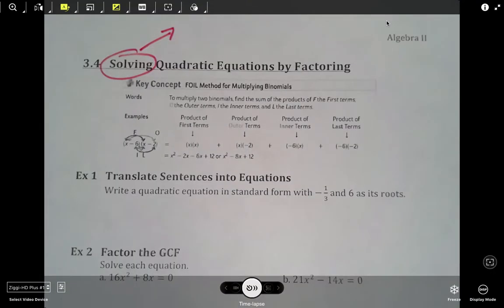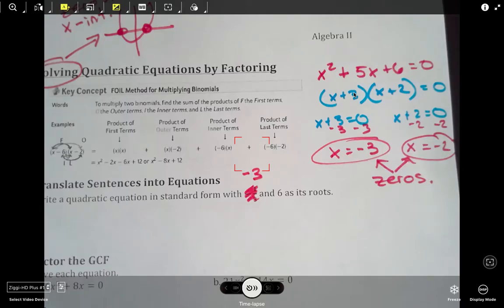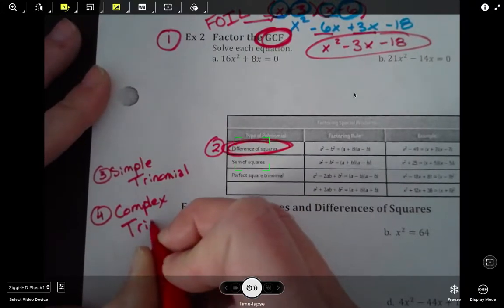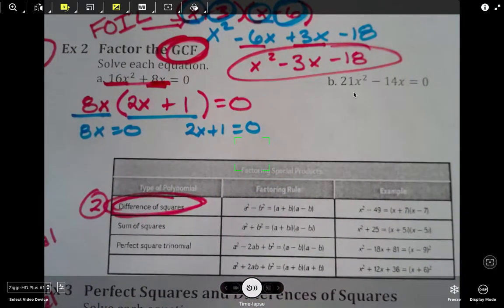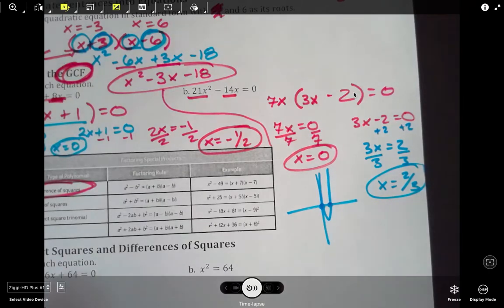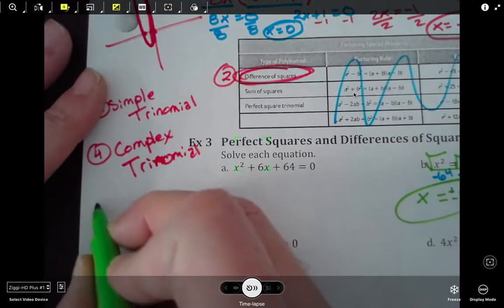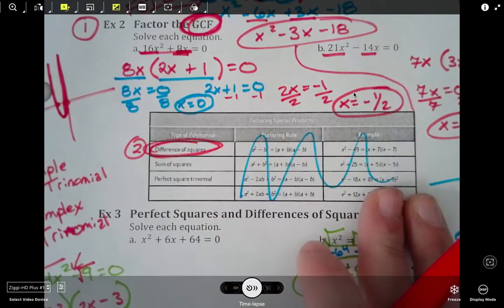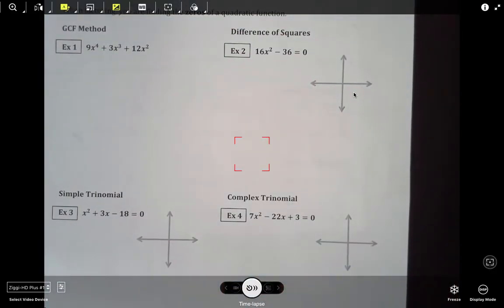Alg II 3 4